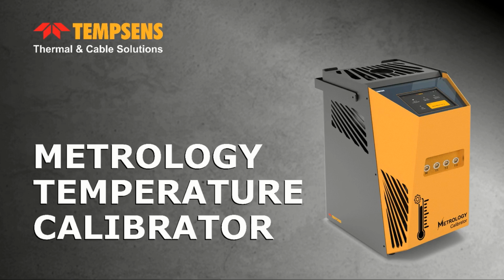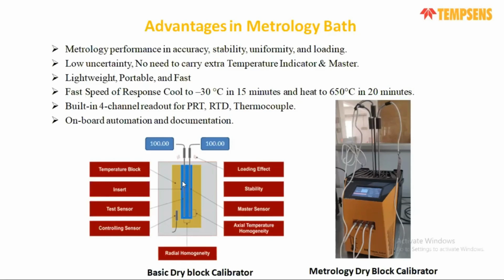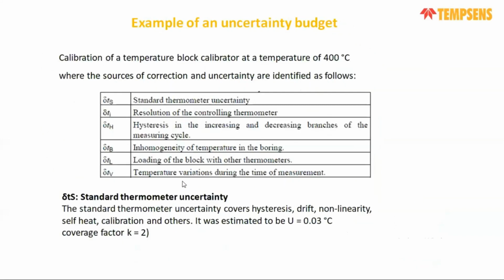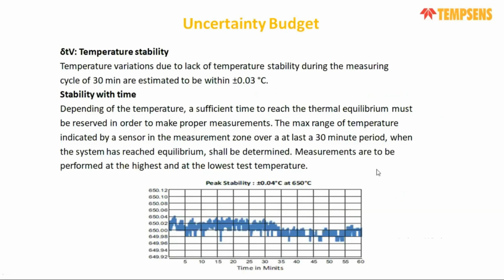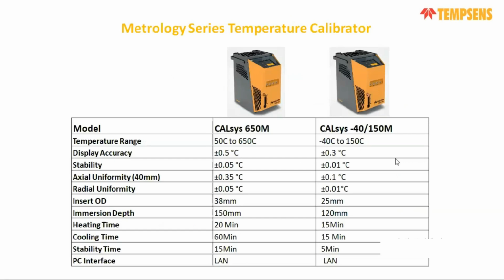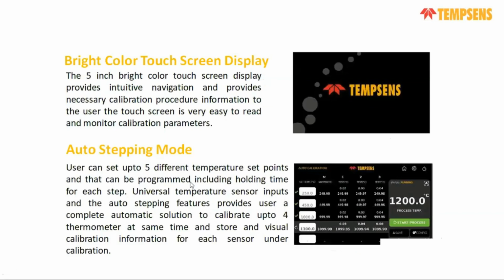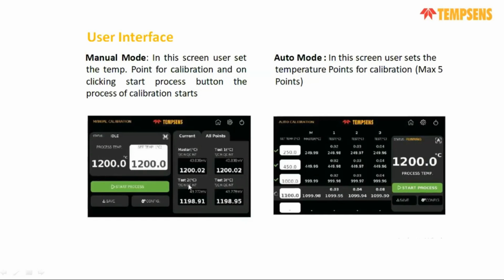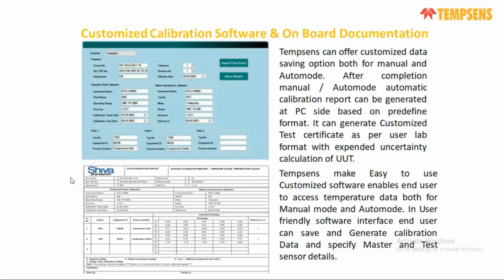Metrology Temperature Calibrator